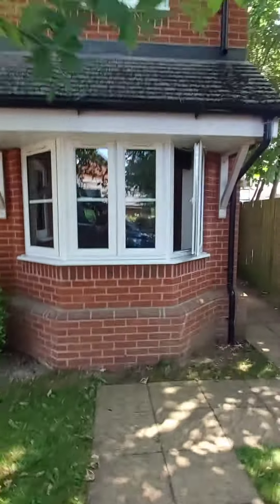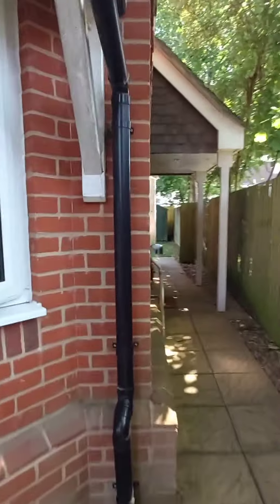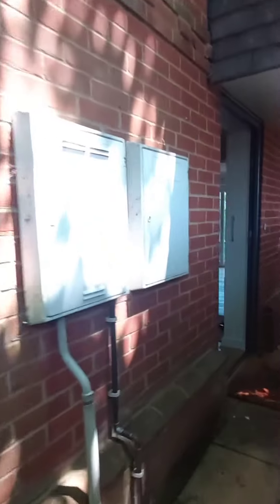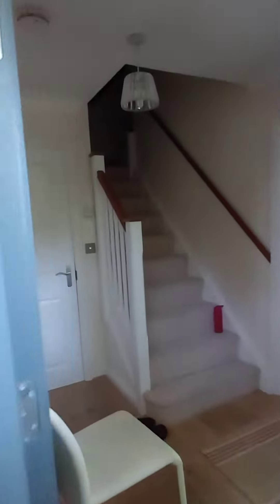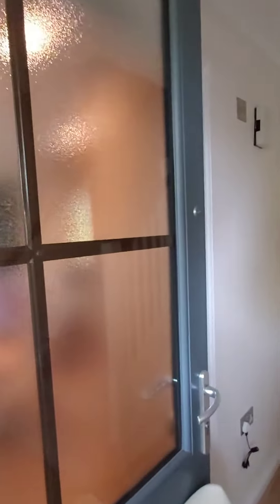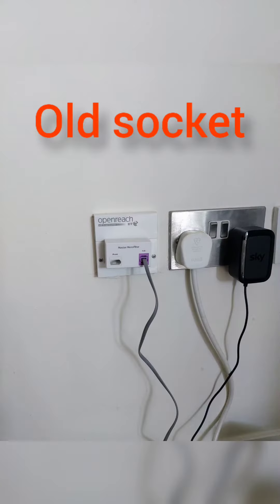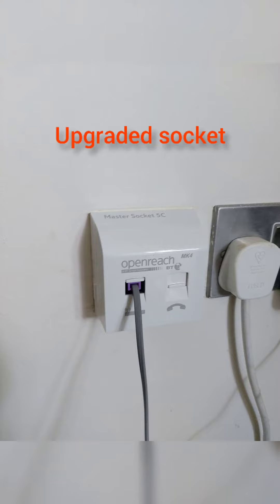Wifi access point installation